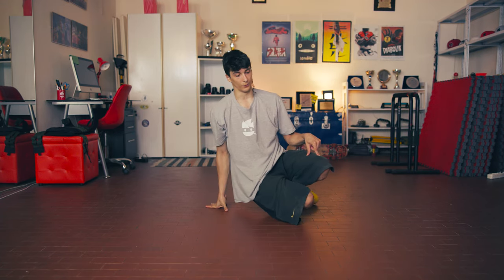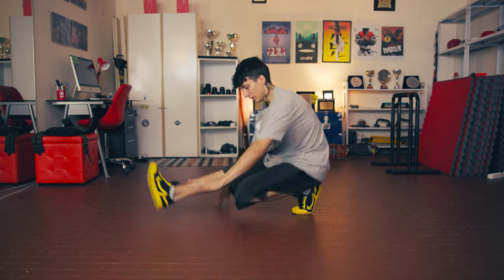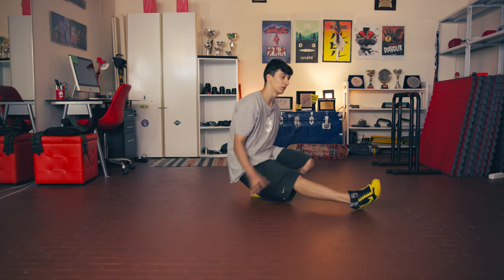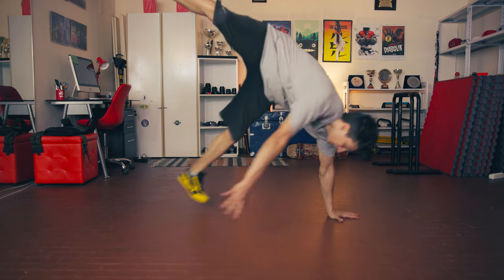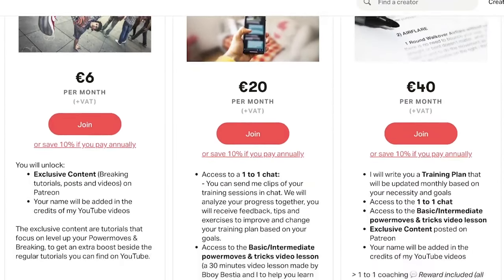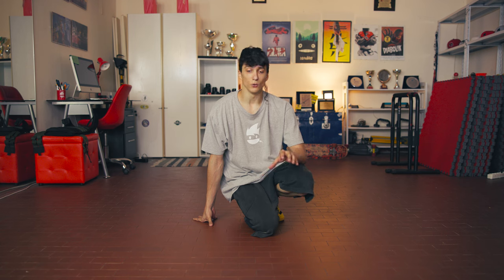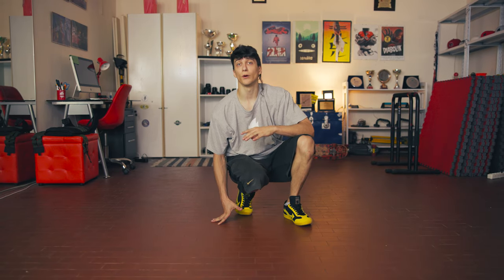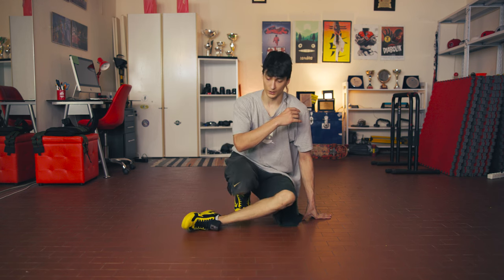3 Ways to Combine FOOTWORKS & POWERMOVES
3 Ways to combine Footworks & Powermoves

00:00 Intro
0:03 Patreon
0:10 First way: Hook
1:41 Second way: Regular helicopter
3:29 Third way: Half Zulu spin
4:54 Courses for specific plans/methods
5:36 Extra tips
7:14 Outro

📝MY DESCRIPTION ↓
Yo Ninjas!